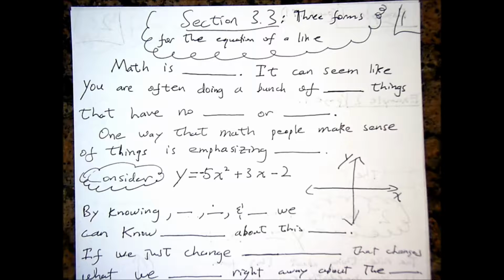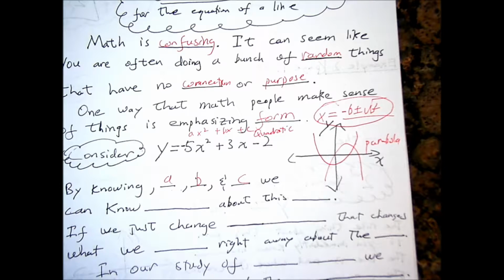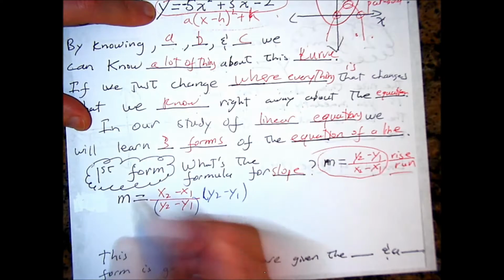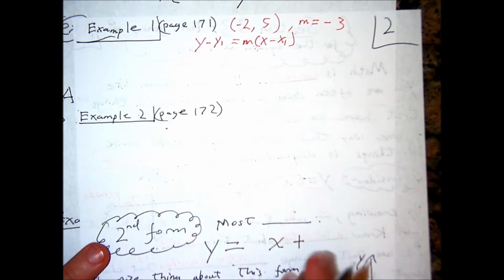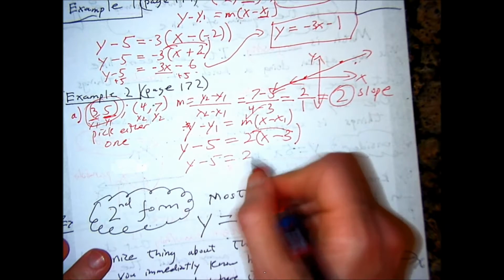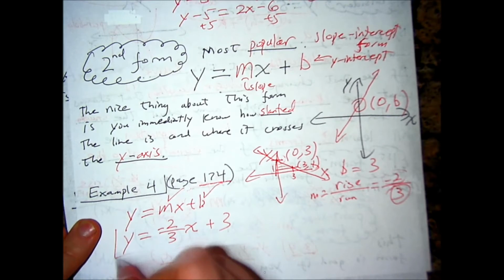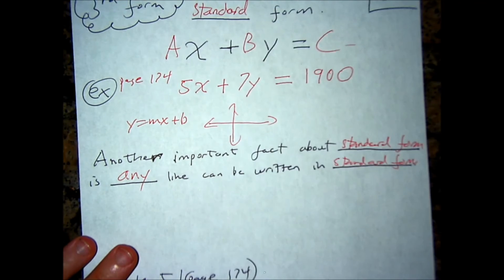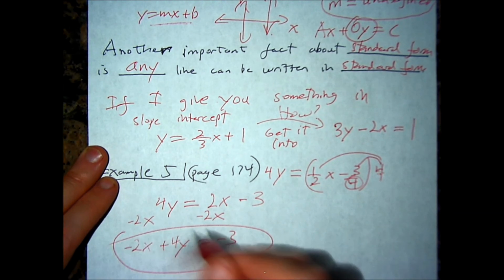Section 3 3 Lib Arts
Covers 3 different forms for equations of lines